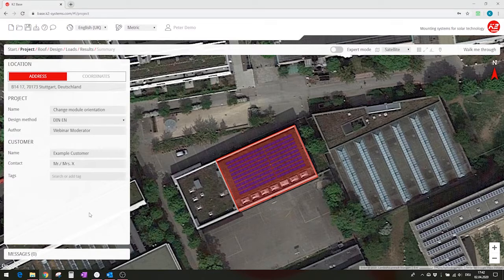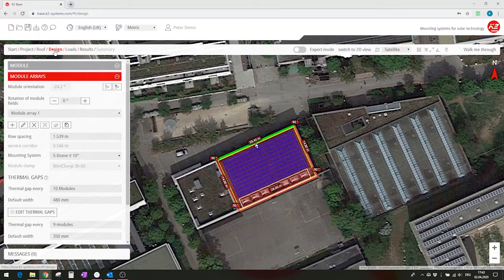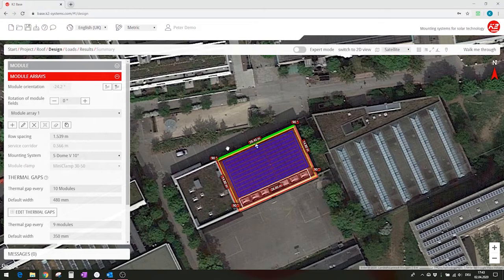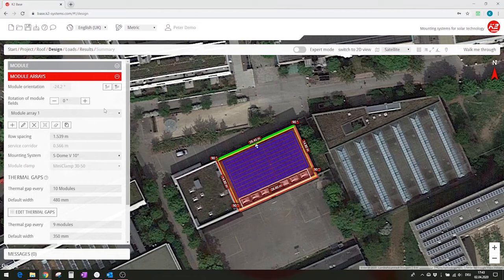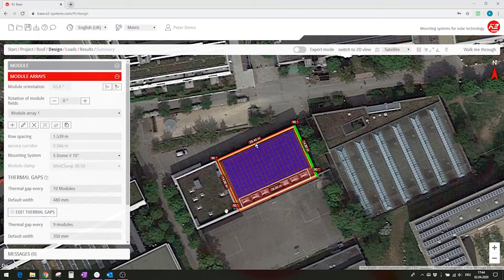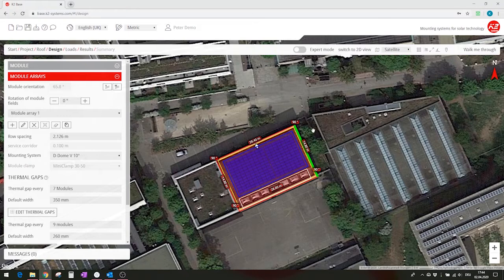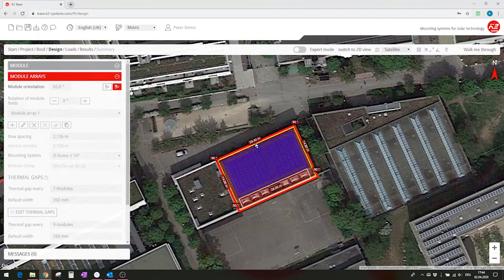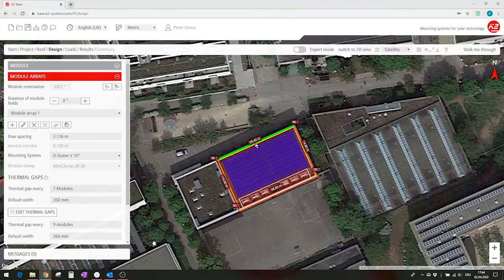Base Tipp (EN): Modulausrichtung beim Flachdach ändern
Sehen Sie wie die Ausrichtung der PV Module auf Flachdächern in K2 Base geändert werden kann. Wir zeigen das ausrichten einseitig aufgeständerter Systeme (S-Dome V) und zweiseitig aufgeständerter Systeme (D-Dome V).

Registrieren Sie sich für K2 Base und planen Sie in nur 5 Schritten professionelle PV-Anlagen